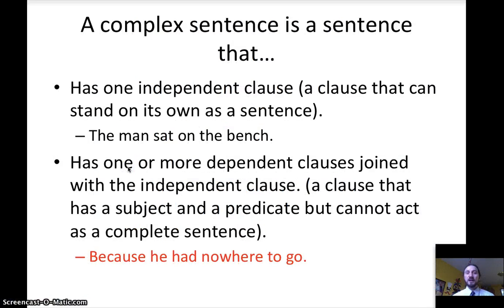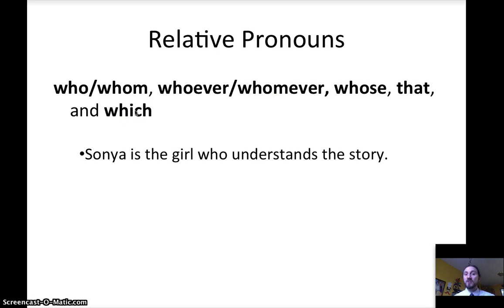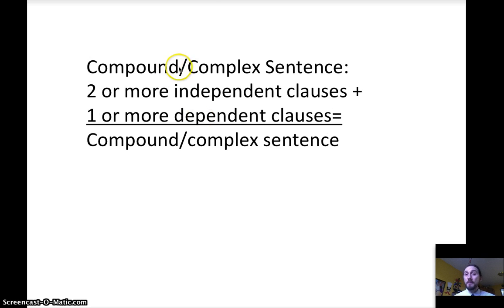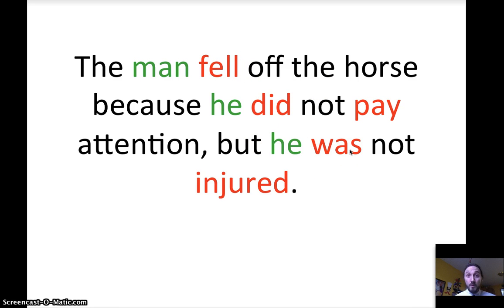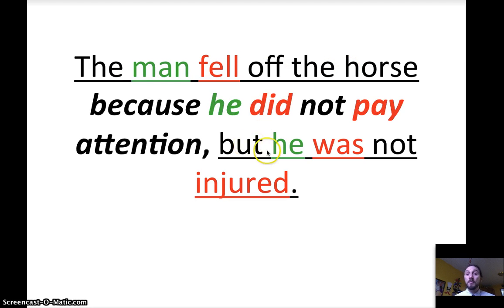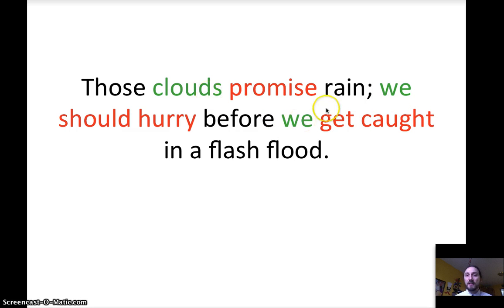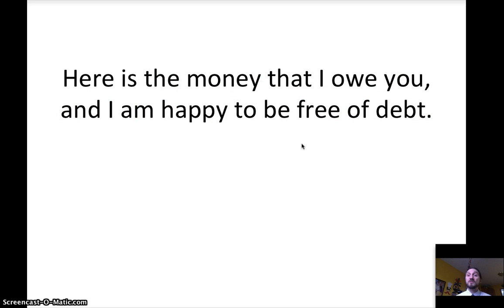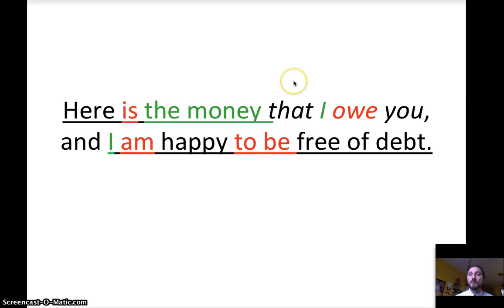Compound-complex Sentences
Review of complex sentences and the rules of the compound-complex sentence.